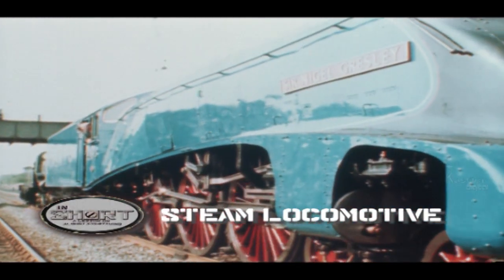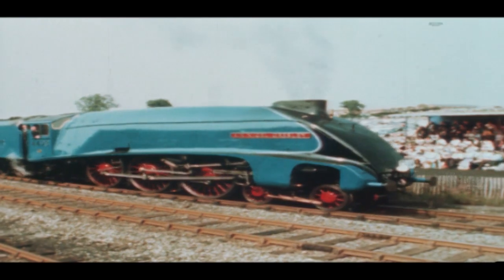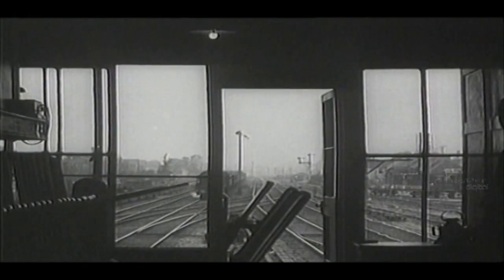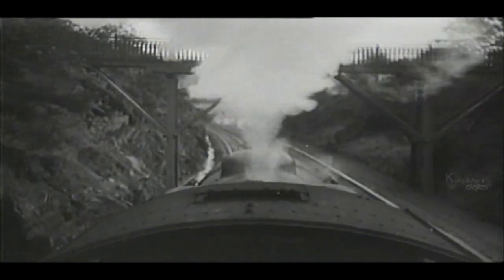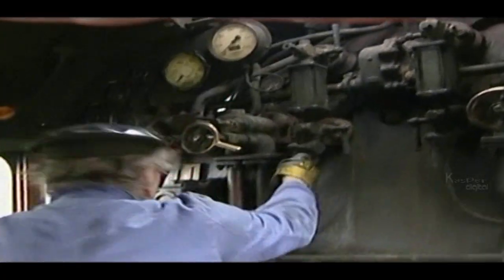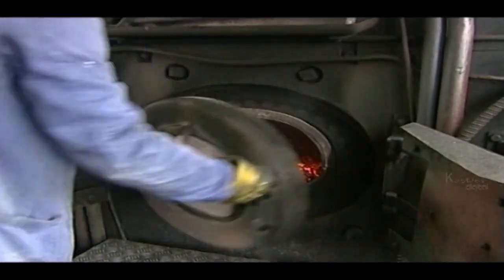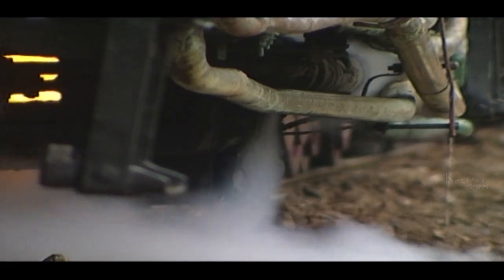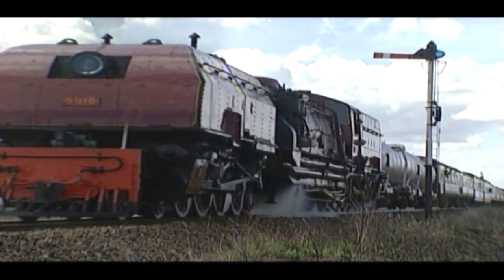Steam Locomotive - History of British First Steam Engines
A steam locomotive is a railway locomotive that produces its pulling power through a steam engine. These locomotives are fueled by burning combustible material—usually coal, wood, or oil—to produce steam in a boiler.